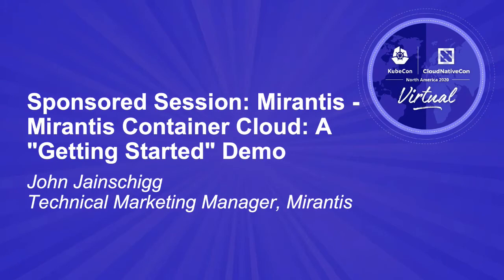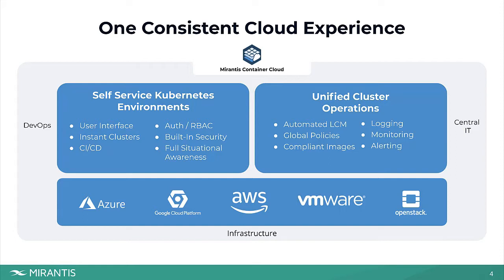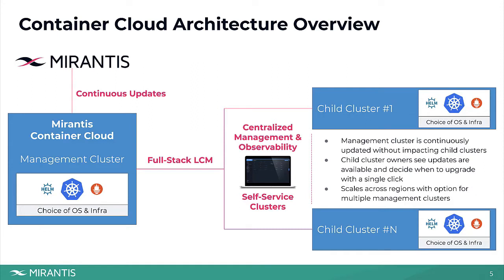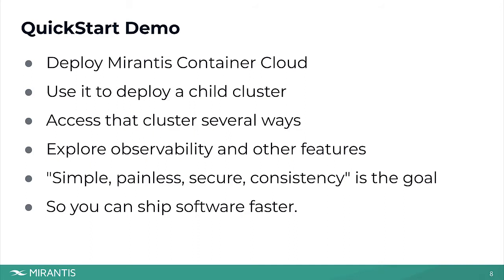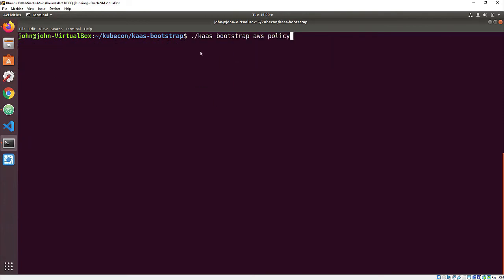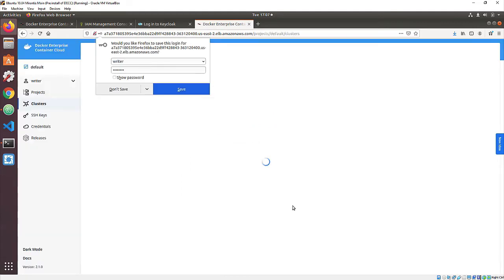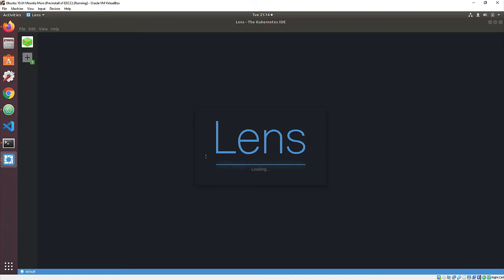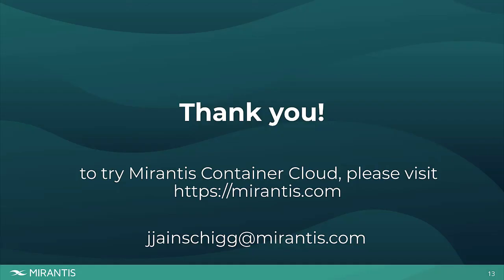Sponsored Session: Mirantis - Mirantis Container Cloud: A "Getting Started" Demo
John Jainschigg, Technical Marketing Manager, Mirantis, presents a quickstart demo of Mirantis Container Cloud: a distributed system for deploying, observing, and lifecycle managing Kubernetes clusters across multiple infrastructures, including bare metal, private cloud, and public cloud.